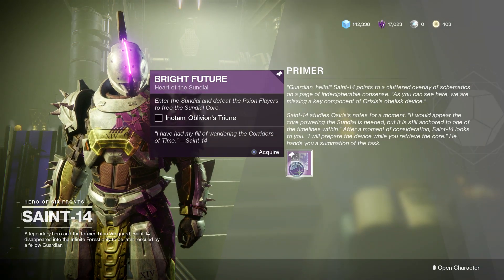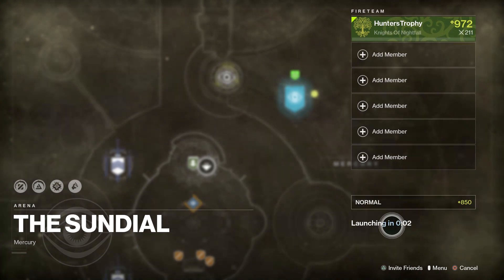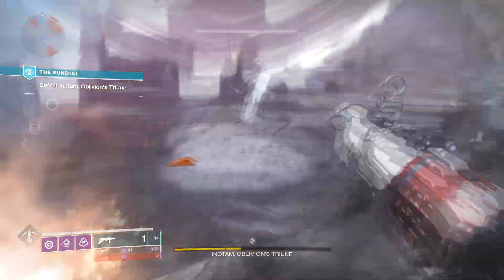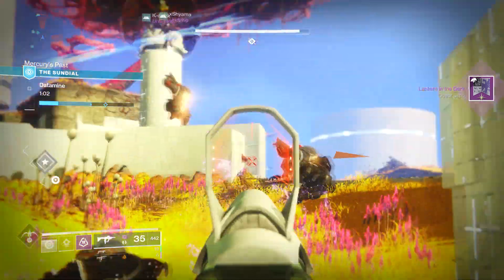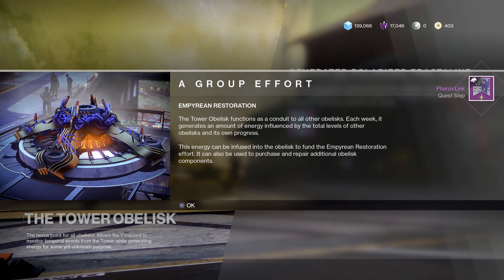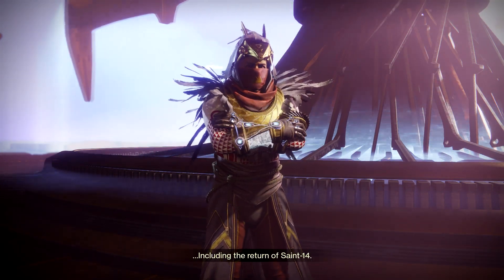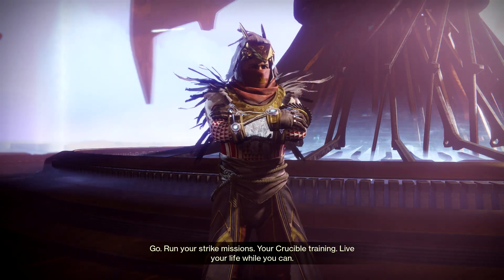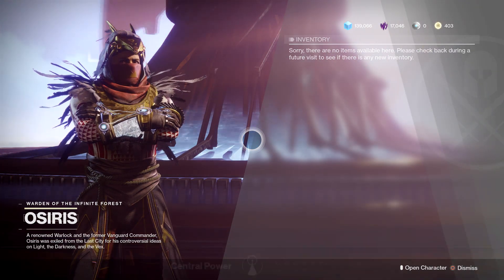A Bright Future QUEST GUIDE! Unlocking The Empyrean Foundation! (Destiny 2 Season of Dawn)